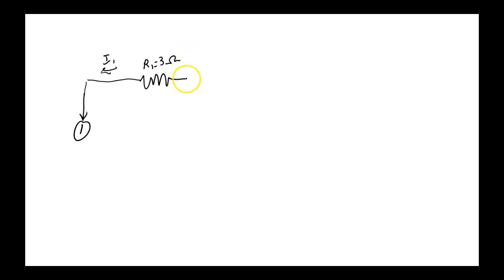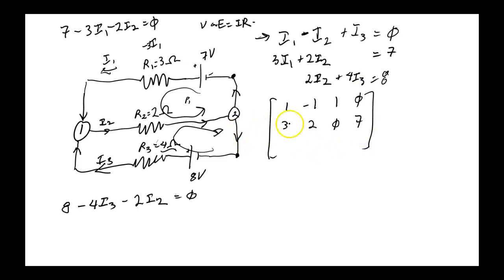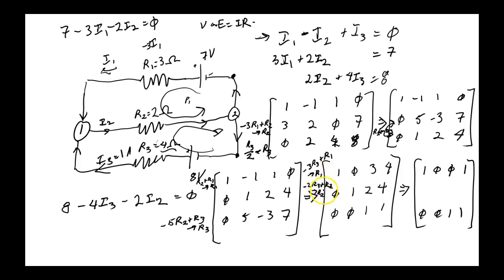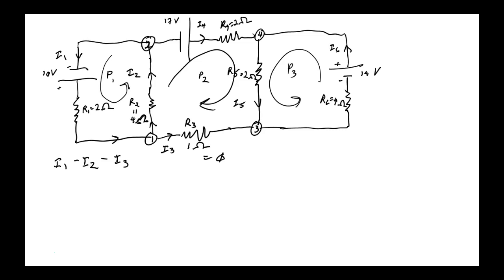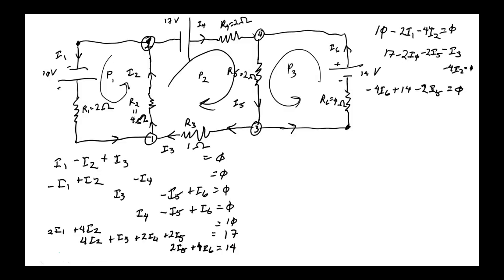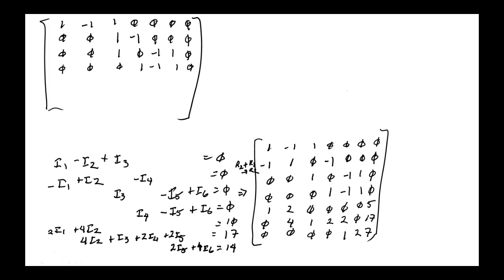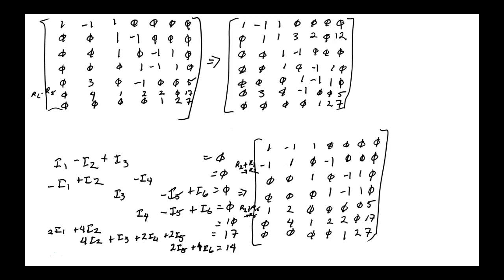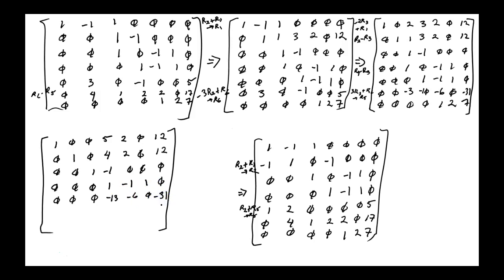MTH237 Section 1.3